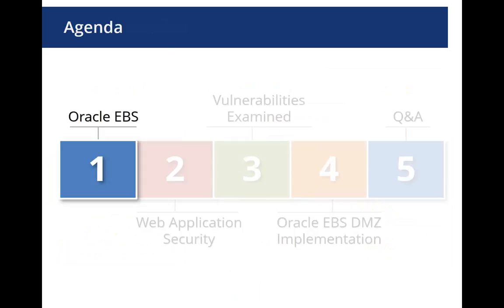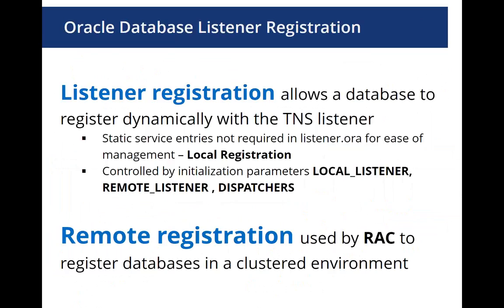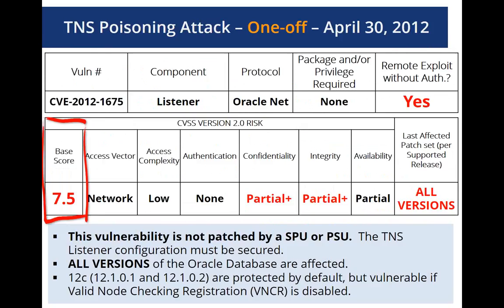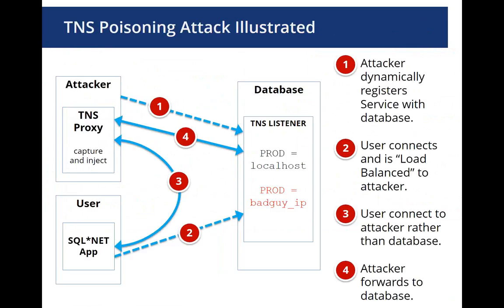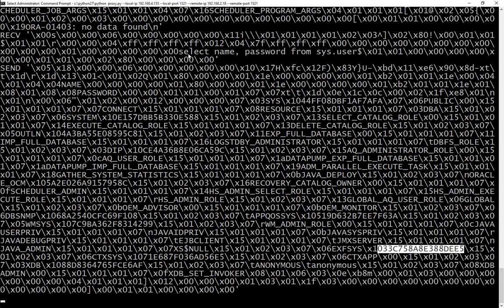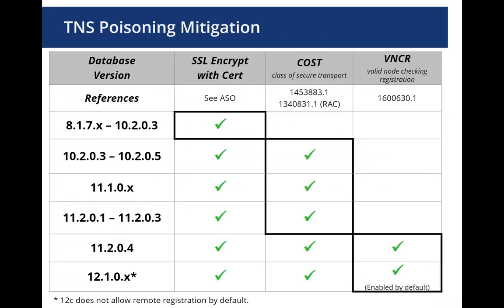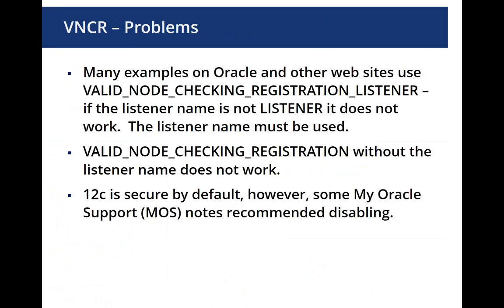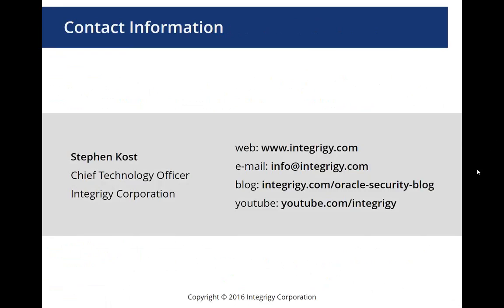Oracle Database TNS Poisoning Attacks CVE-2012-1675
In 2012, details of a vulnerability in the Oracle Database listener were published that allows an attacker to register with the database listener and to intercept and modify TNS network traffic between the client and database server. This “TNS Poison” attack allows an unauthenticated attacker with only network connectivity to compromise most database accounts.

The fix to prevent TNS Poison attacks was announced in April 2012, but was not fixed by the Critical Patch Update securtiy patch. Instead, manual changes are required to the database listener prior to 12c. Even though this vulnerability is four years-old, Integrigy routinely identifies vulnerable Oracle databases during our security assessments – hence the purpose of this webinar.

This education webinar demonstrates a TNS poison attack and how an Oracle database can be compromised without any database authentication. Required remediation steps for each database version are discussed as well as methods for checking if a database is protected or if it has been compromised.